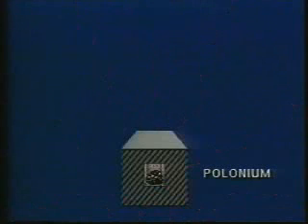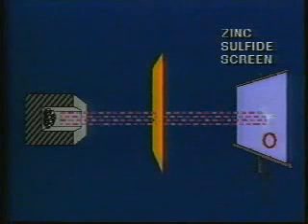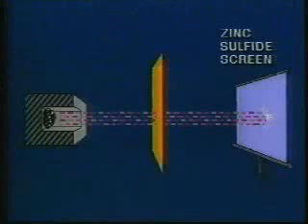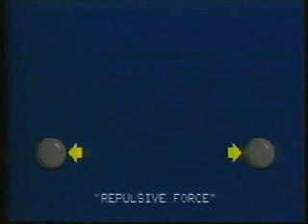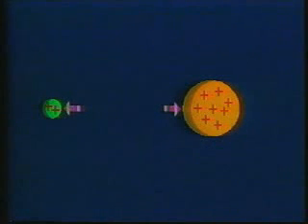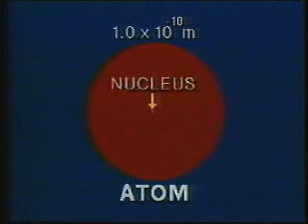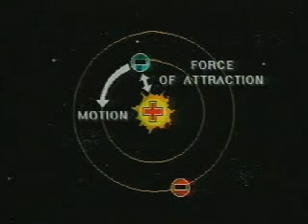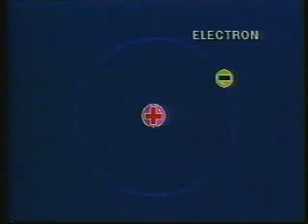Structure of the Atom 3 The Rutherford Model